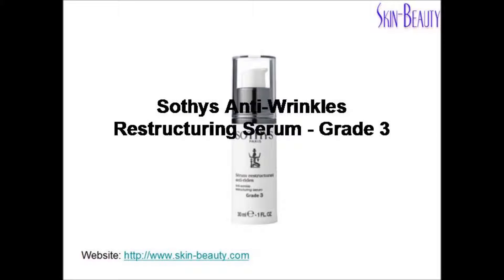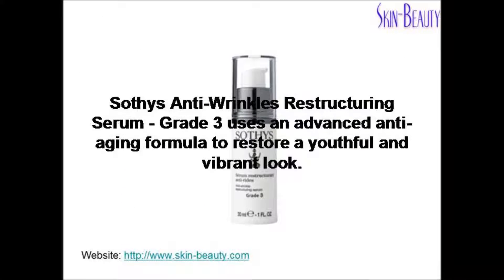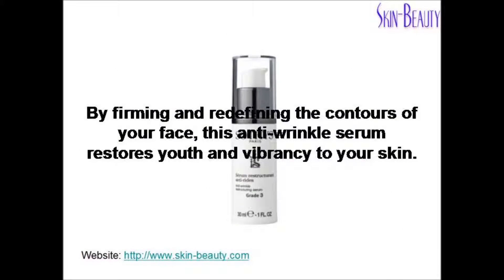Sothys Anti Wrinkles Restructuring Serum Grade 3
Sothys Anti-Wrinkles Restructuring Serum - Grade 3 targets deep wrinkles and loss of firmness that appear in your 50s.